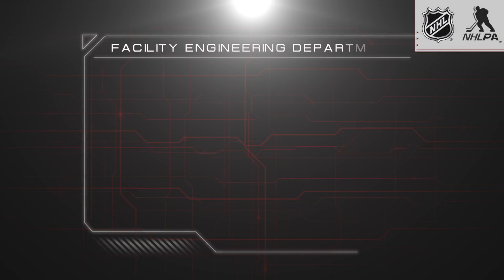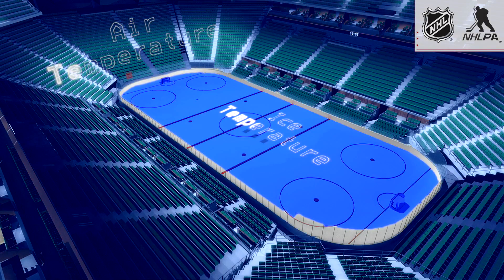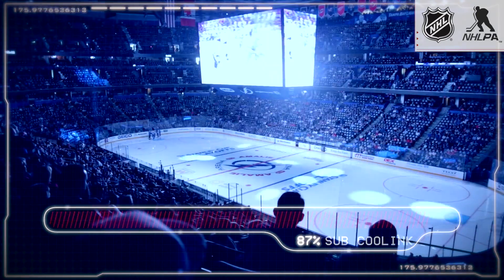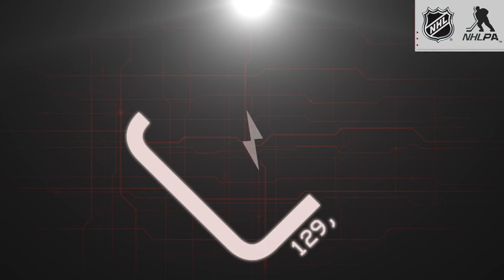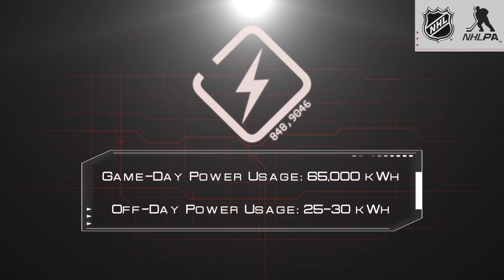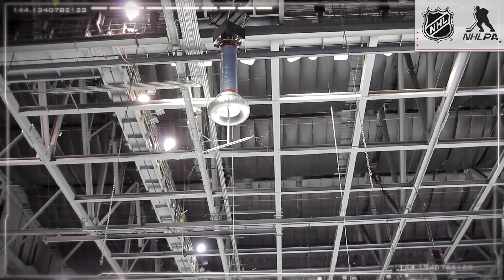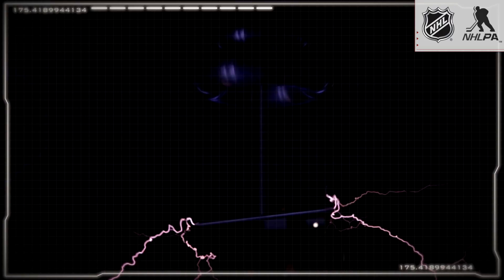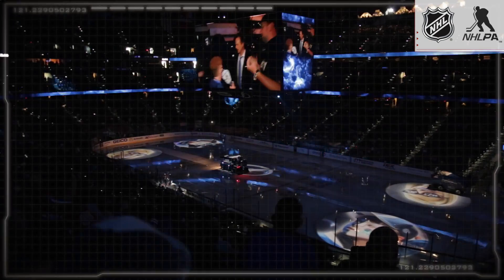STEM Career: Facility Engineer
Facility Engineer Manager Steven Butler of the Tampa Bay Lightning discusses how STEM concepts relate to his job duties.